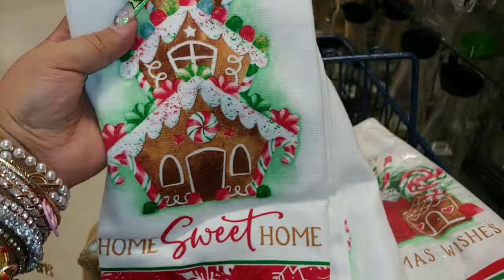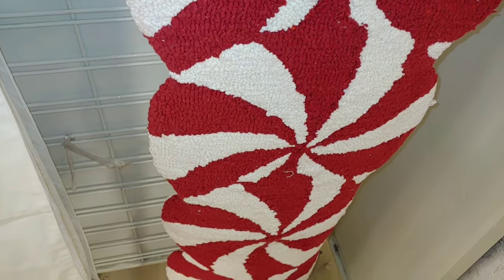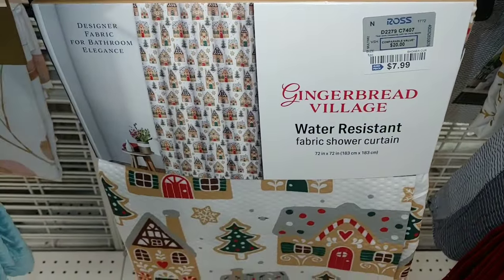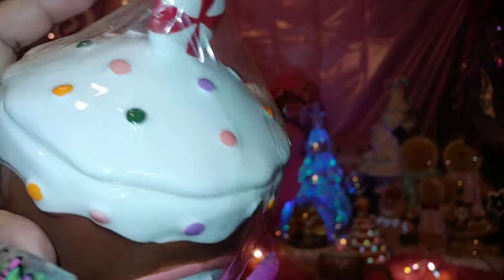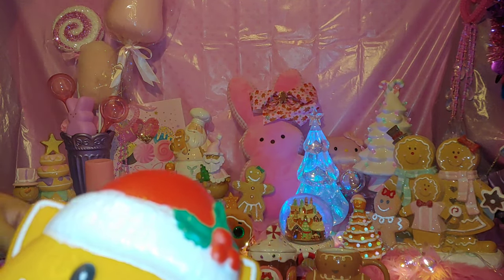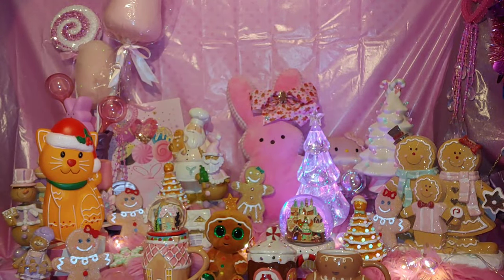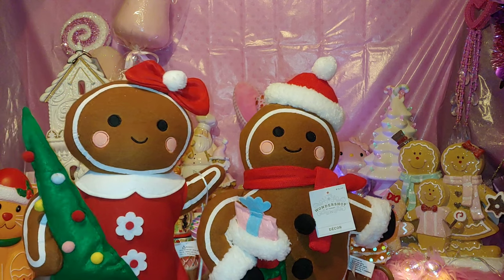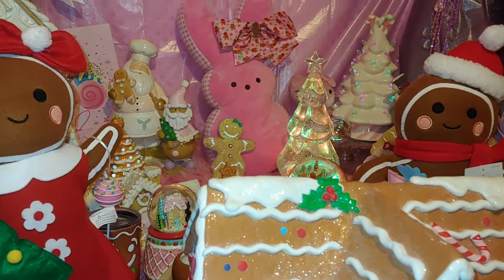GINGERBREAD HUNTING ADVENTURE VLOG 10-26-23/GINGERBREAD THEMED HAUL/MARSHALLS & ROSS SHOP WITH ME💕